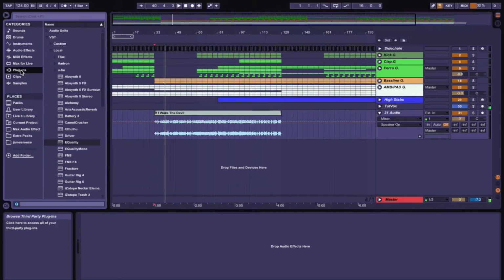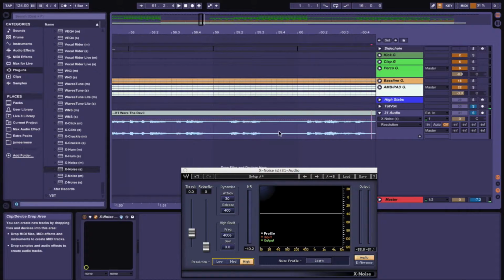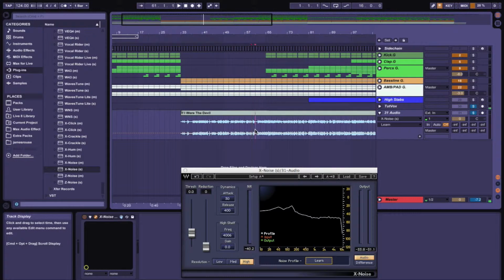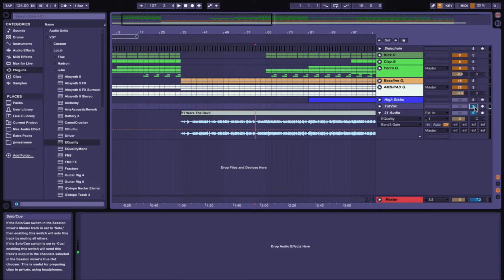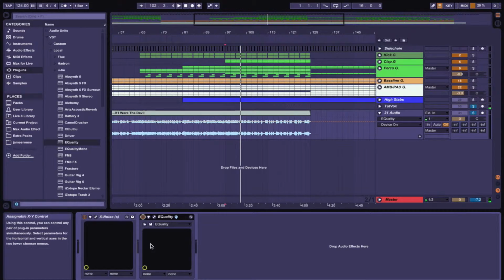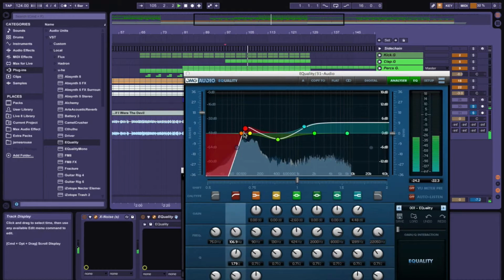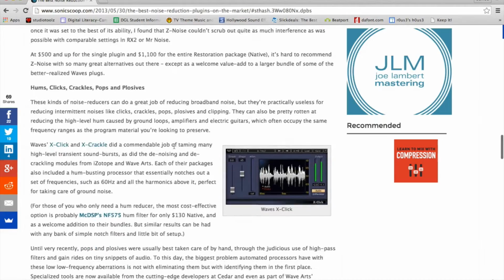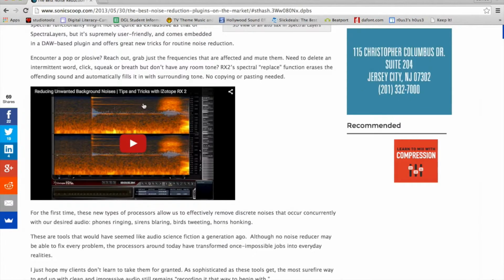Four3FourTuts - Noise Reduction on a Vocal Sample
Jim from Four3FourTutorials explains the basics behind noise reduction in the context of preparing a vocal sample for a deep house track.  Enjoy!